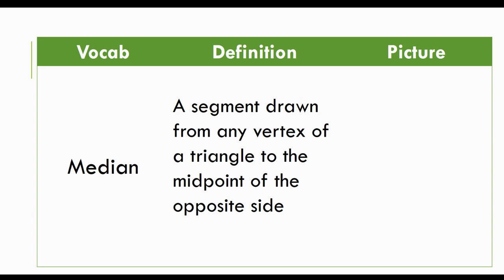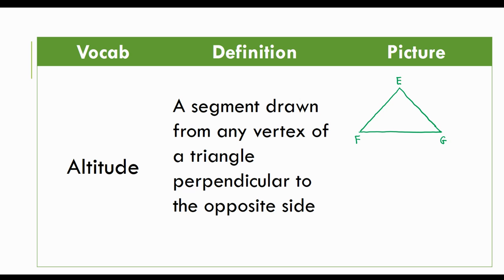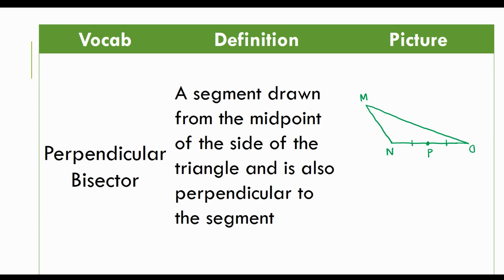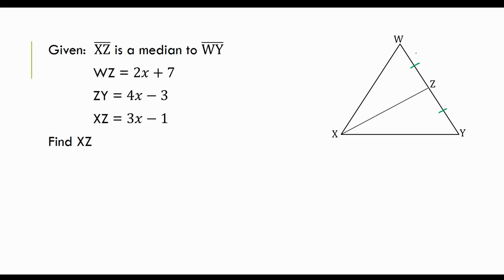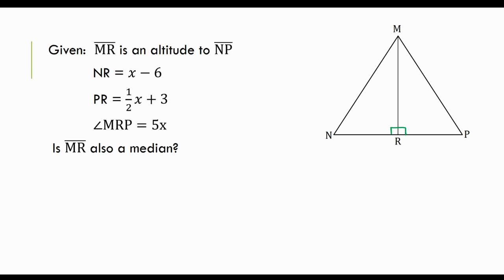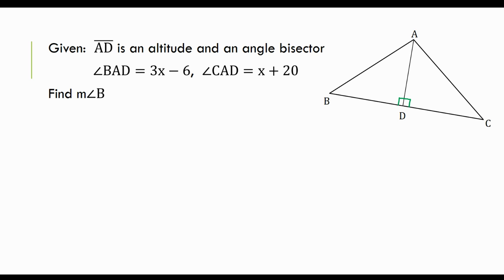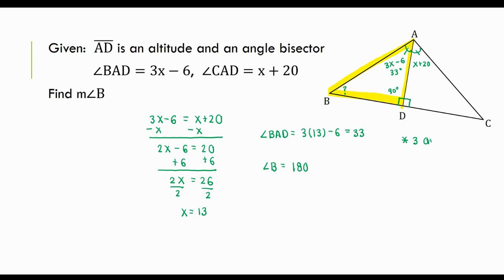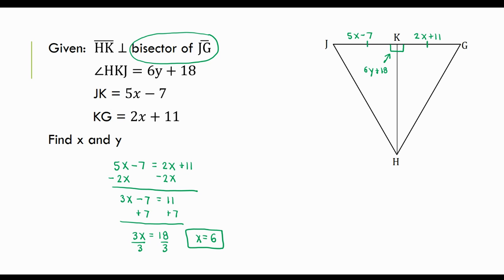Geometry: Lesson 3.4 Day 1